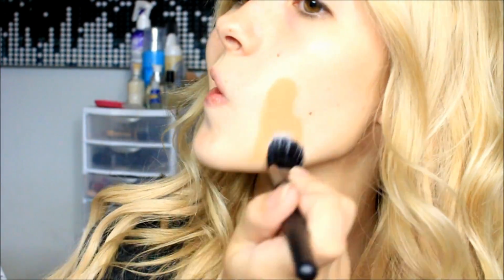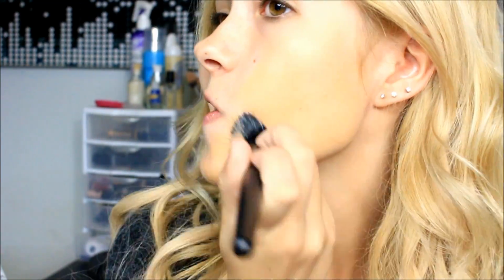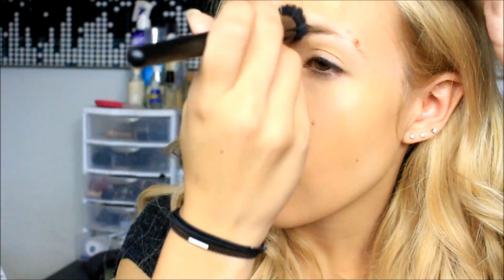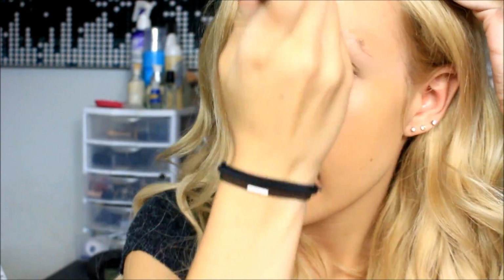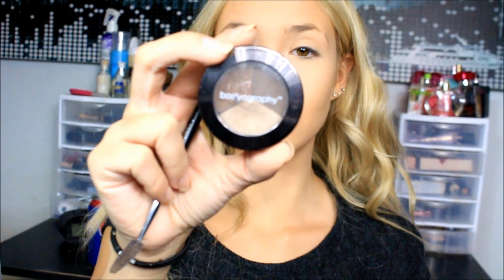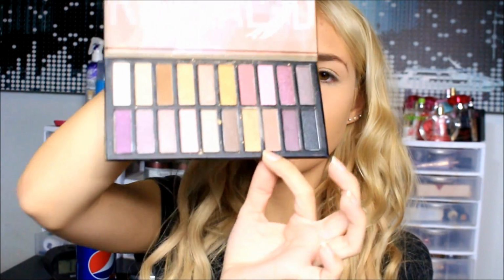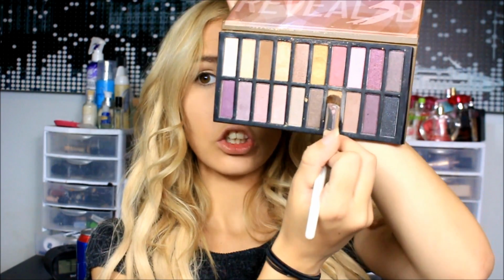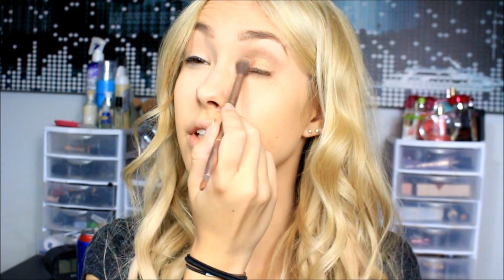Pia Mia Inspired Makeup Tutorial!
product used:
loreal visible blur foundation
maybeline fit me concealer
rimmal london stay matte pressed powder
hoola benefit bronzer
ofra blush
orta highlight
bodyography brow trio
coastal scents reveal palette 3
mica beauty gel liner
tarina tarinta lip stick
ofra matte lipgloss
Revlon growaluscious

~Camera: Canon Rebel EOS SL1

     Q: How old are you? and what grade?

     A: I'm 16 and a junior in high school which is 11th grade

Q: I want to make a YouTube channel but I don't know how.

     Q: I need a tutorial for the holidays and I cant find one..

A: Well, I have a whole playlist on my channel for holiday makeup tutorials, maybe it will help